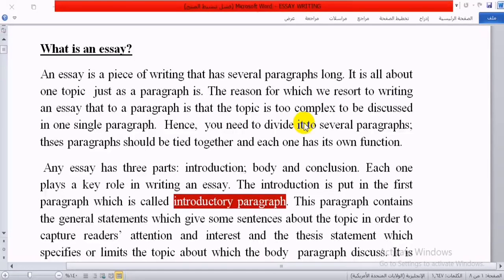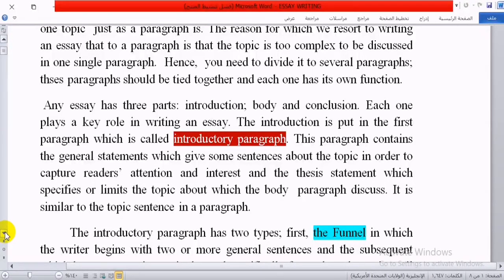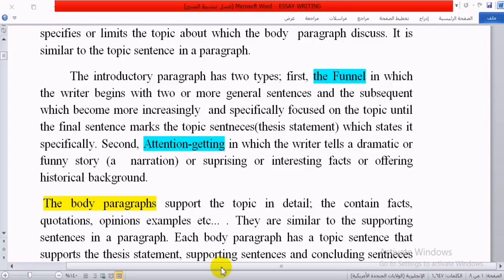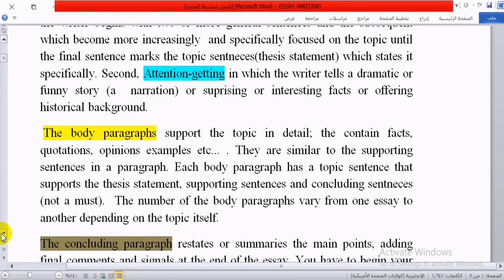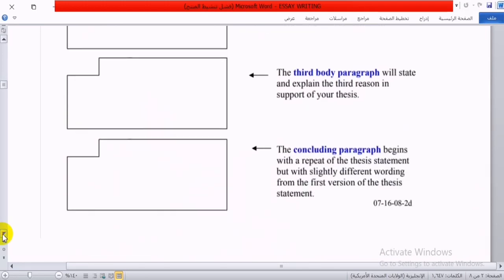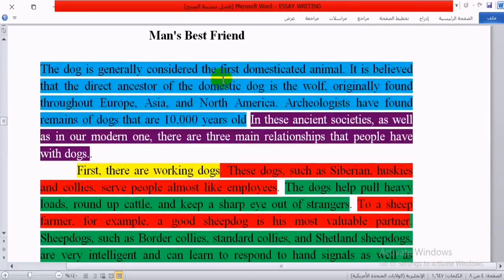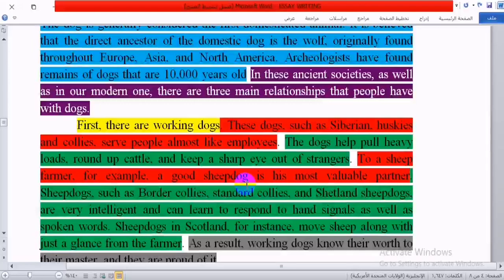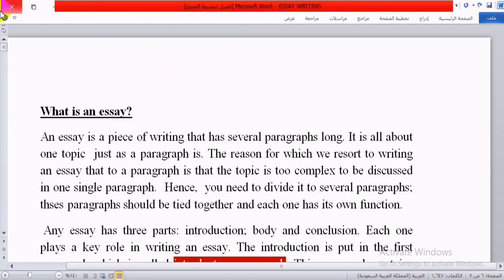Essay writing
Essay writing : definition, organization, parts and example